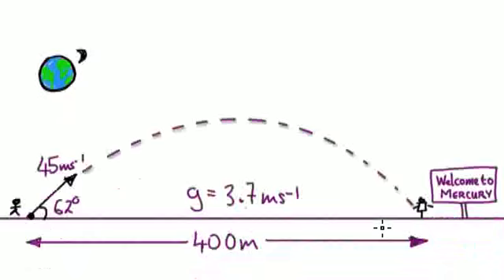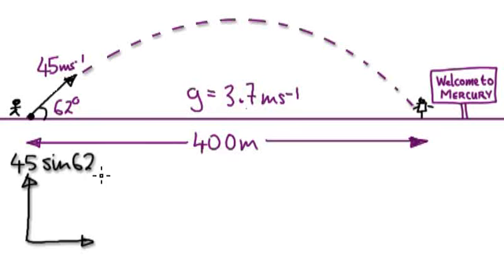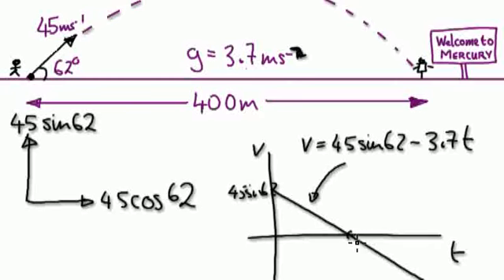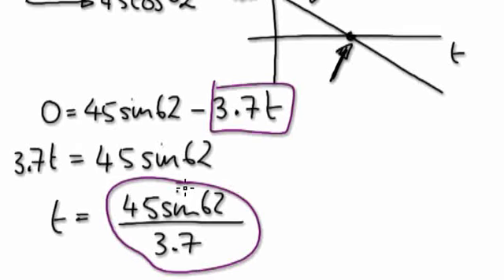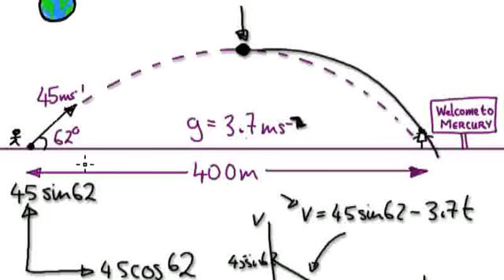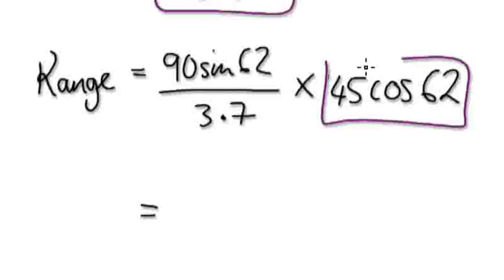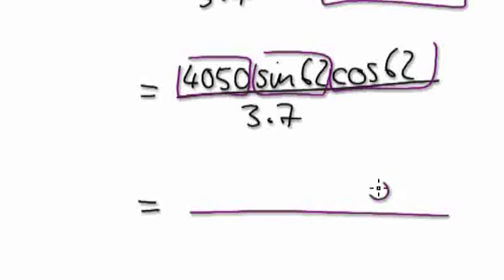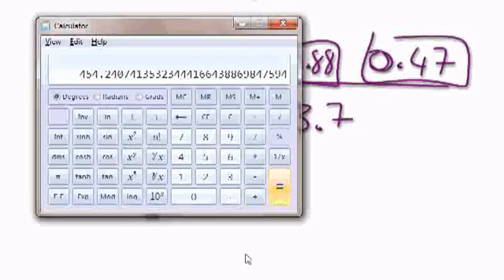Video 685 - Projectiles - Practice 4